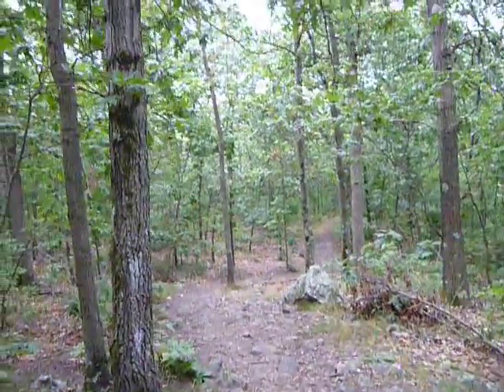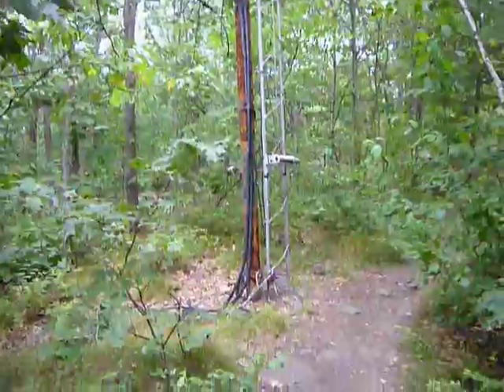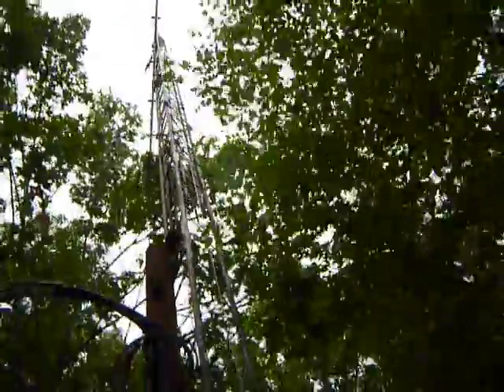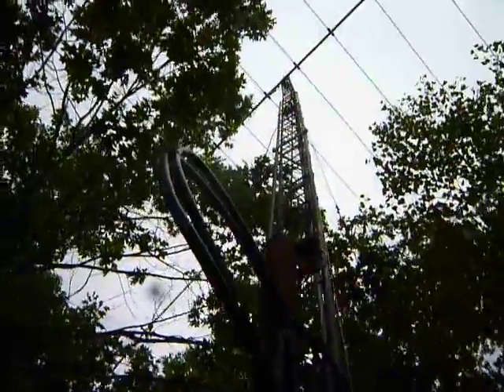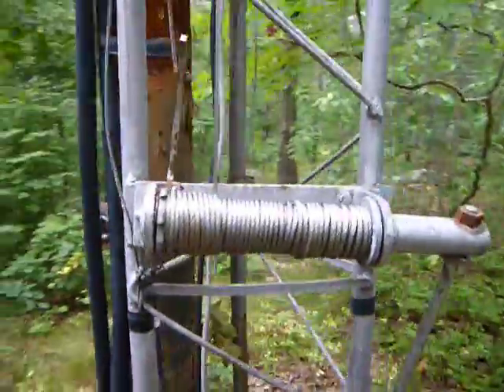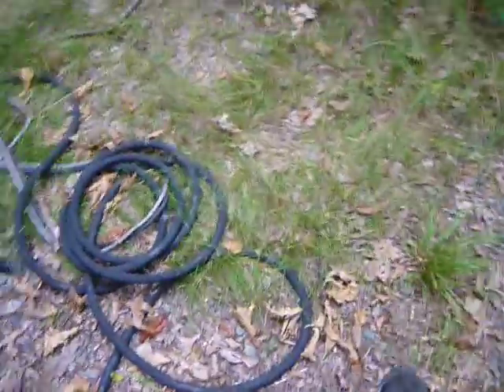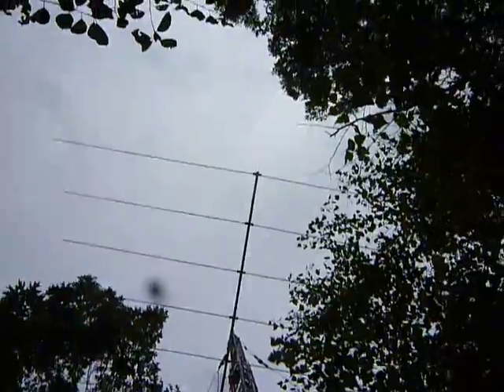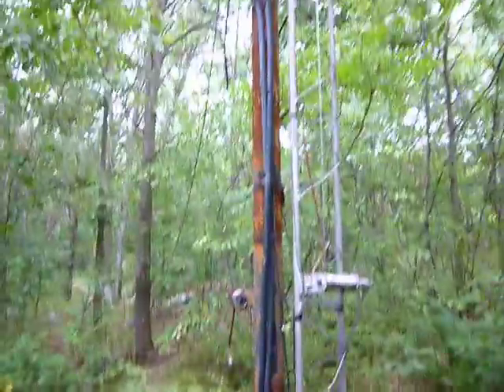Recent old technology abandoned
back at Whipple hill